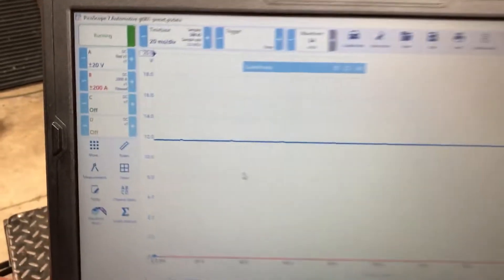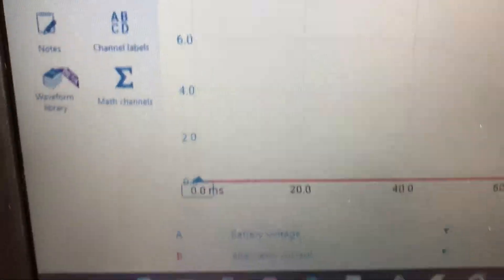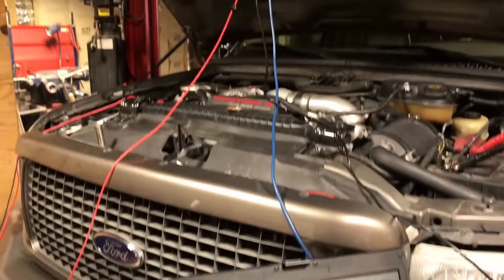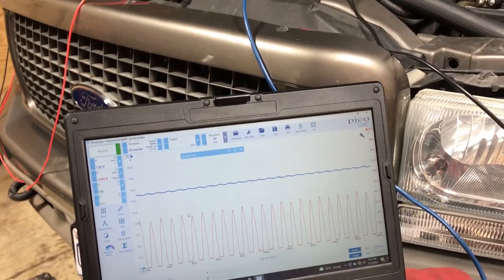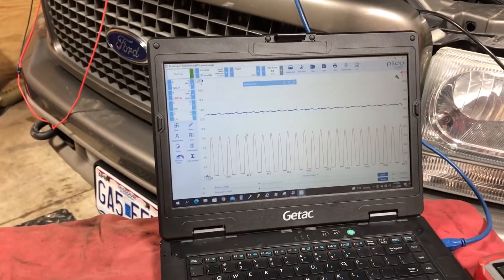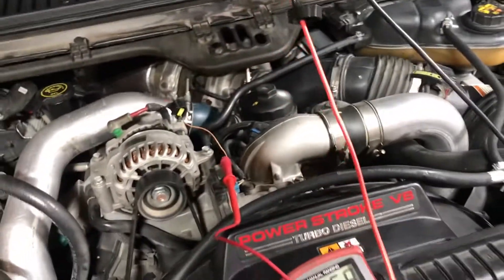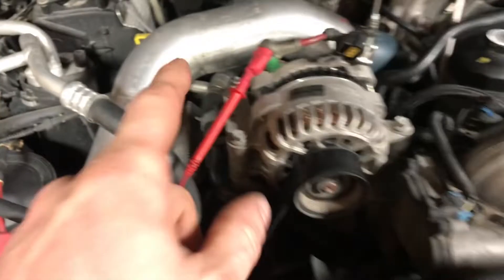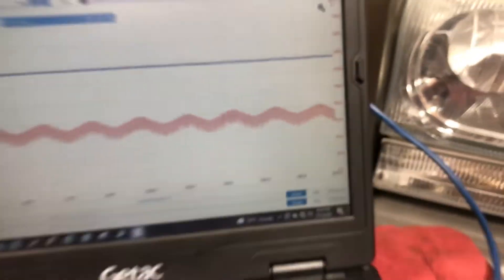Using my new Oscilloscope to diagnose and replace Ford Excursion alternator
I feel like a kid with a new toy. I find any reason to use this oscilloscope for anything I can think off.
This excursion was brought to me with a battery light and batteries going dead.
This video is pretty straight forward. If you have any questions shoot me a comment or email.

Need a new turbo for your diesel? Check out Turbo Time USA.